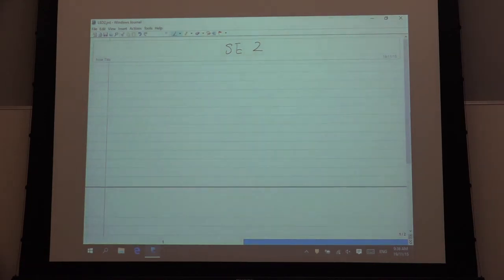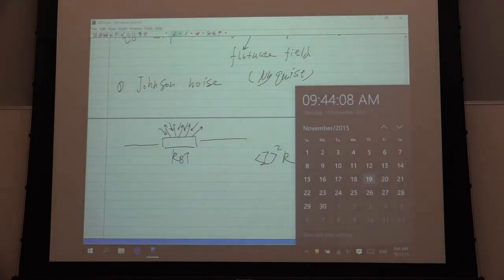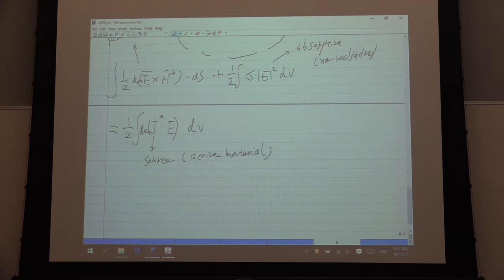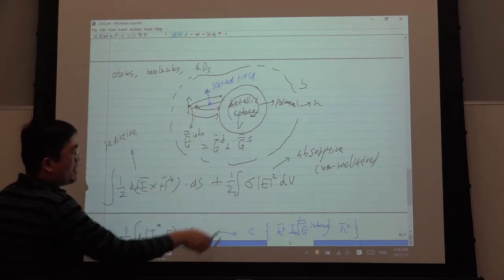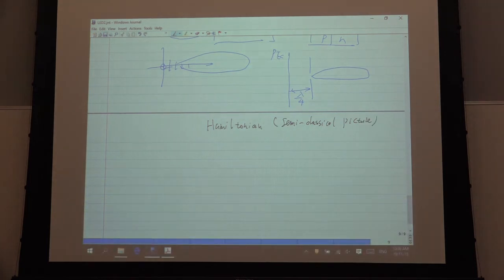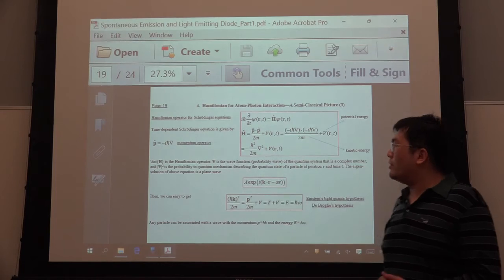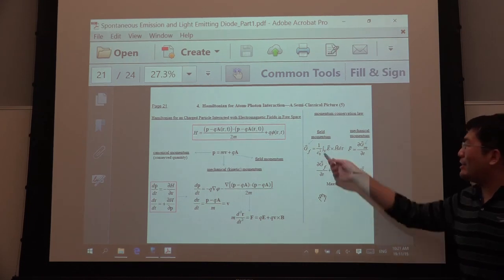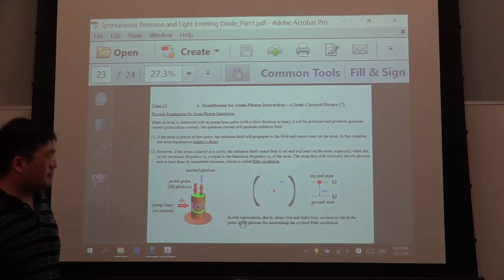Nanophotonics Lecture Video 20151119